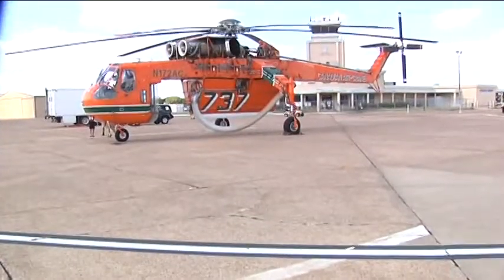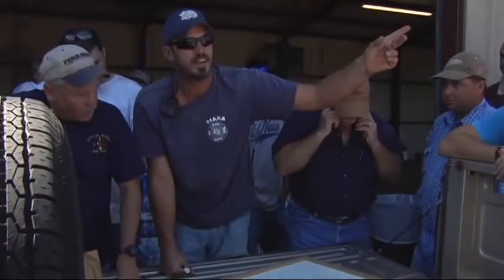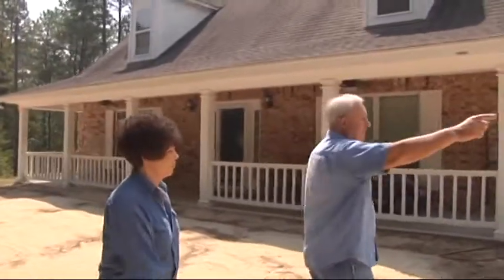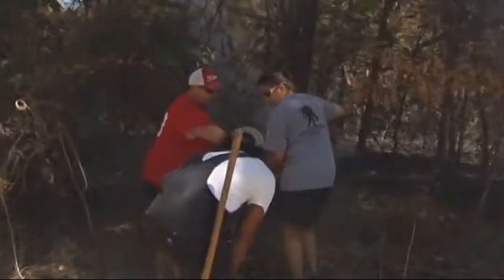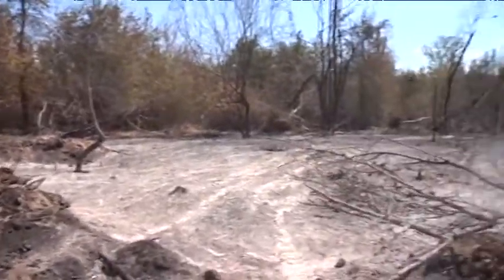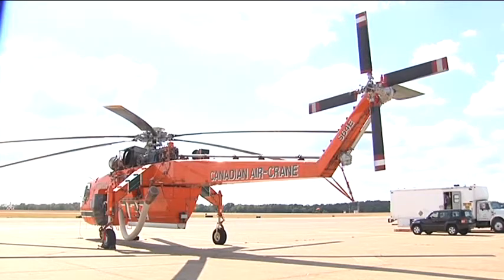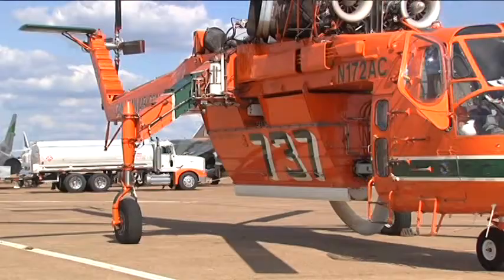Elite firefighting tool makes its way to ETX